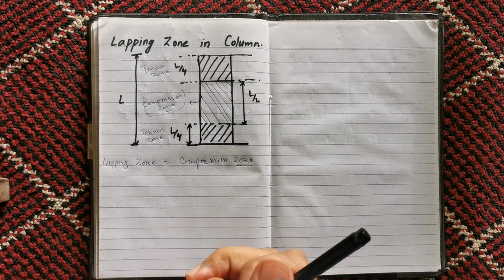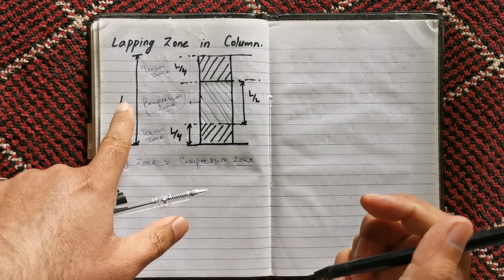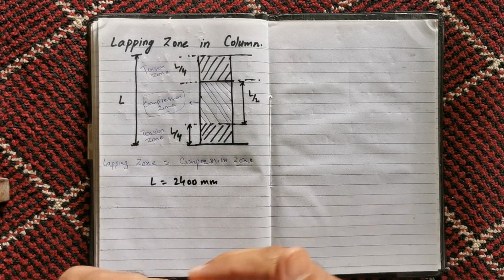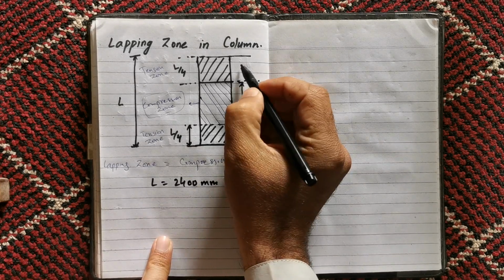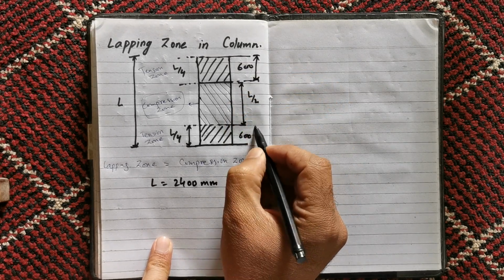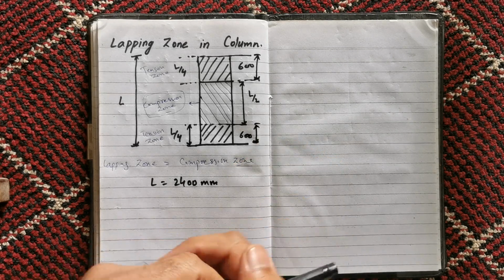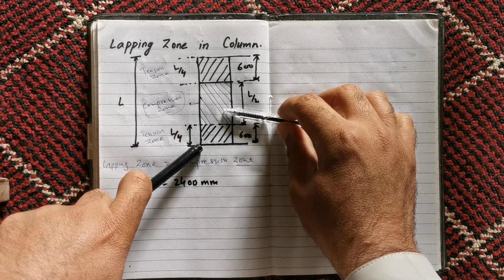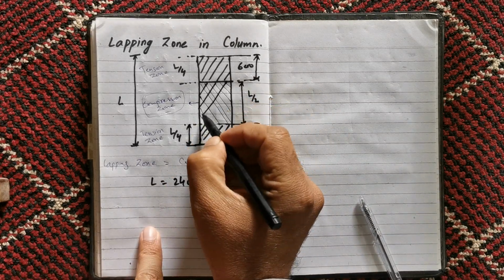Lapping zone in Column _ How to provide overlap in column _ Zones in Column _ Civil Site works